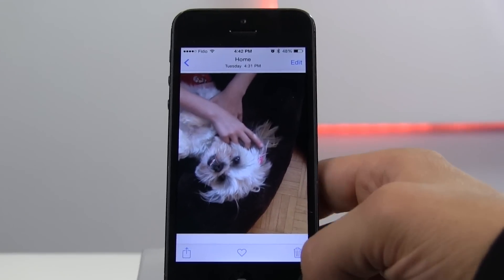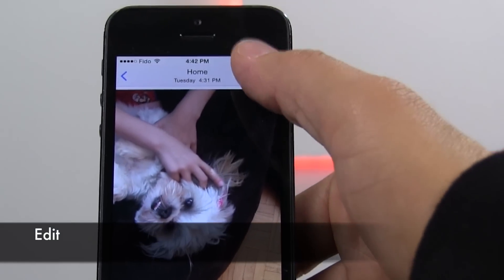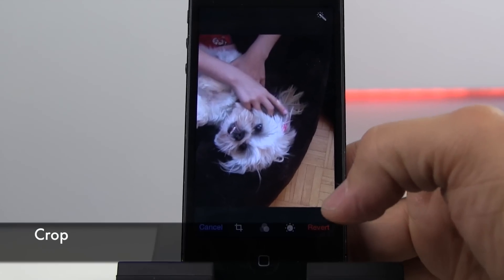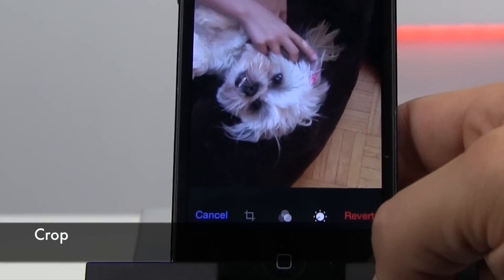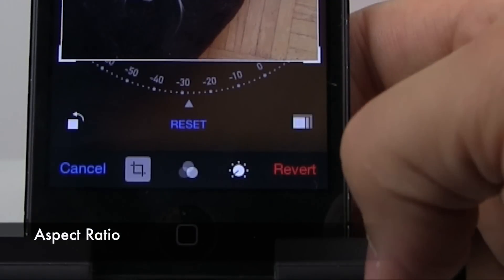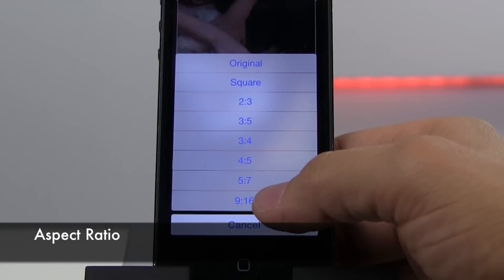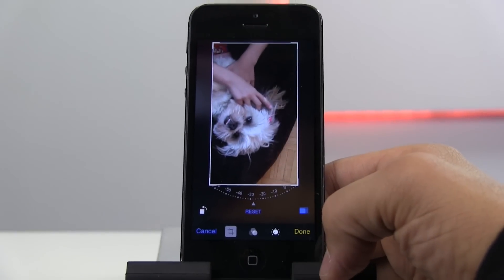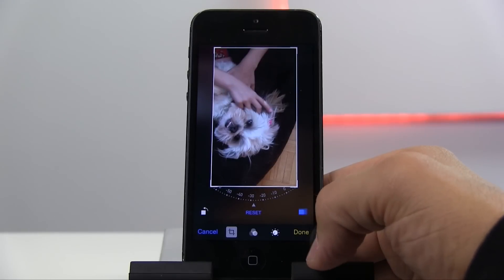How to change the aspect ratio of photos using smart composition tools in iOS 8